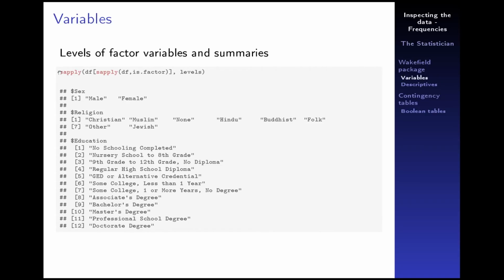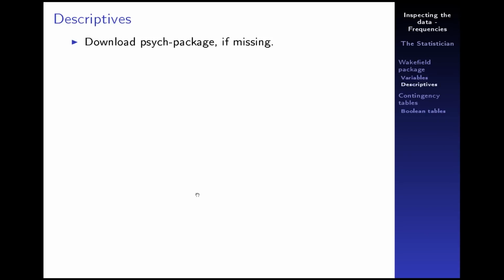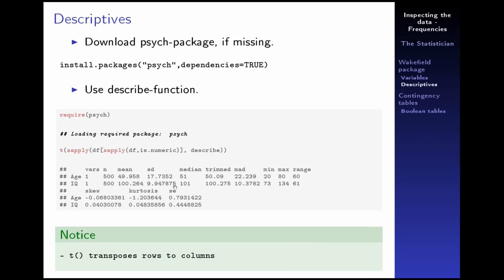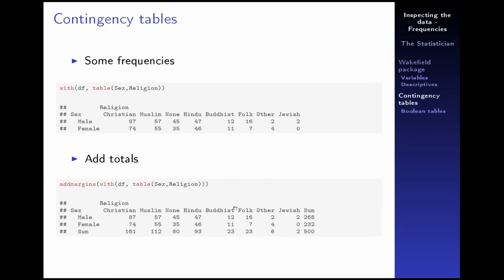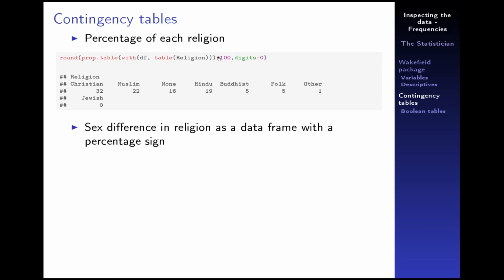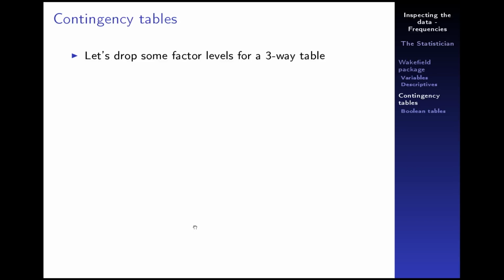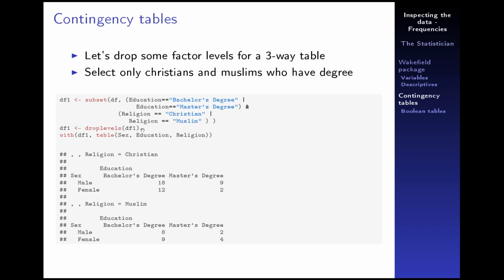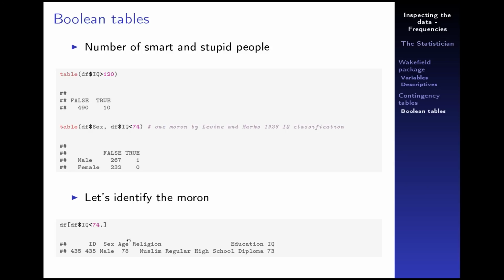R - INSPECTING THE DATA - FREQUENCIES